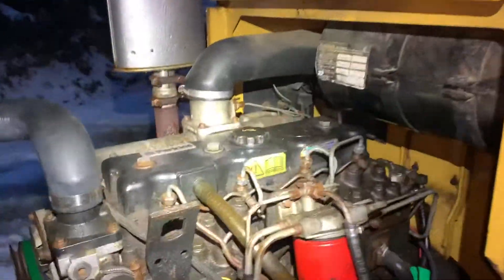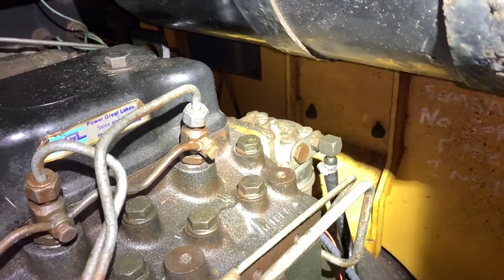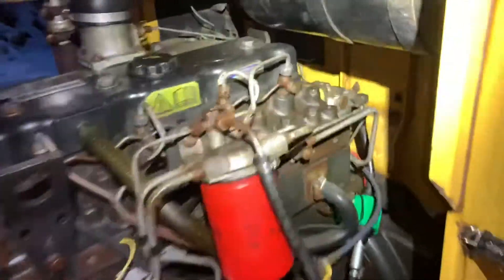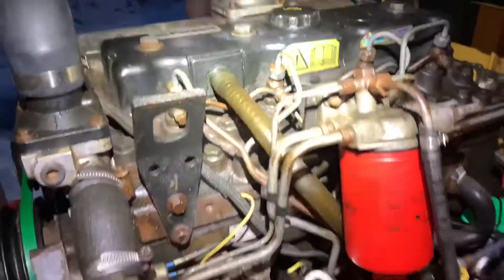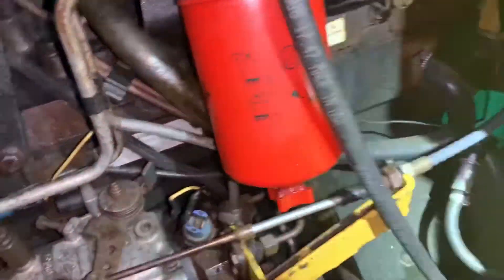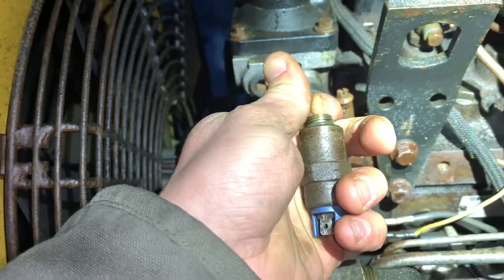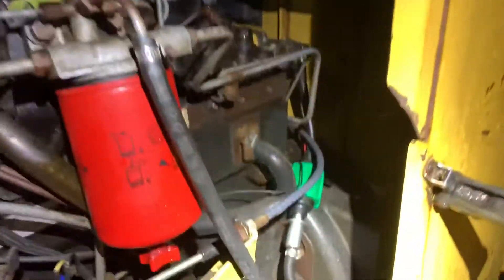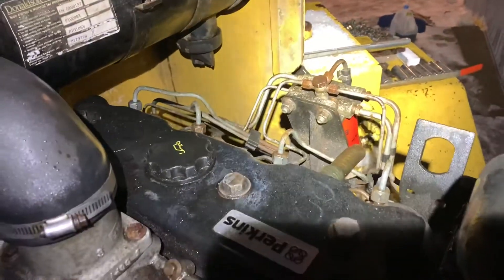Vermeer Chipper BC1230A Fuel Delivery issue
Vermeer Chipper BC1230A not delivering fuel to injectors - could not find much information about this injection pump about this specific injection pump, so it took some trial and error...
Thought I ran it out of fuel because it was on a steep hill, and due to that thought it sucked debri into the two filters.  Checked fuel lines for cracks and tears.  Had to replace fuel line from tank to filter 1.  Cleaned the filter bowl, and then changed the second filter red one shown.  Cracked injectors and still could not get fuel to prime while cranking. Installed electronic fuel pump to assist fuel priming. Bled the whole fuel system starting from first filter all the way to injection pump.  Only was getting a slight drip out of each line.  Tried running diesel 911 because temps have been below freezing.  Still no luck.

Pulled the fuel shut off solenoid out, took the plunger out, reinstalled, and instantly got fuel going to the injectors.  Ordered a new solenoid online 7167-620D, installed and fixed the issue.